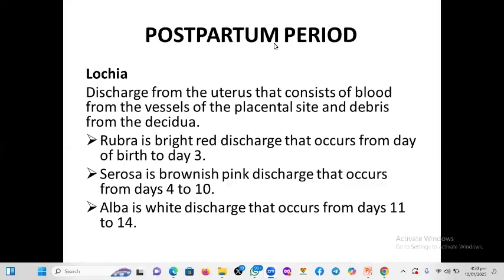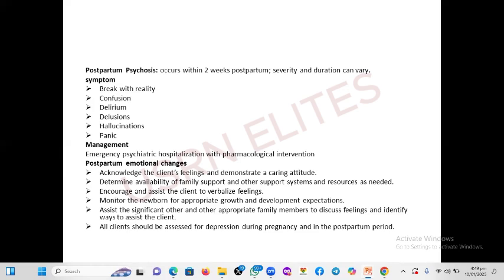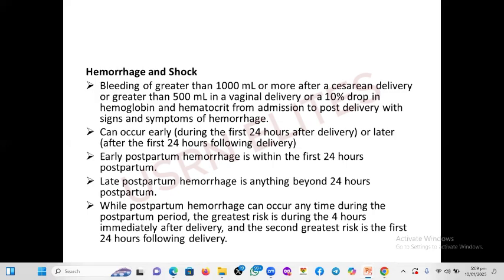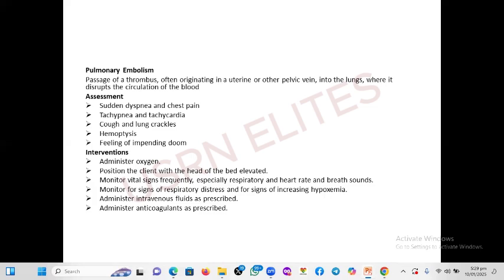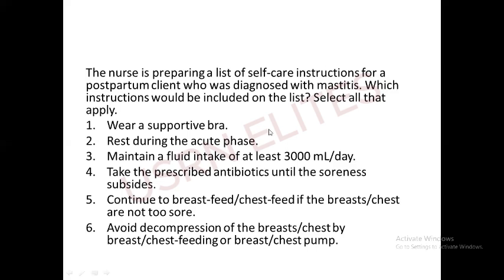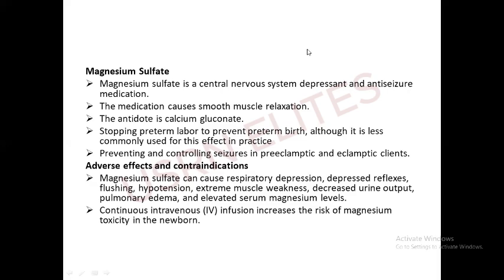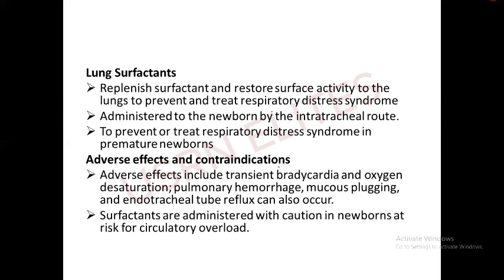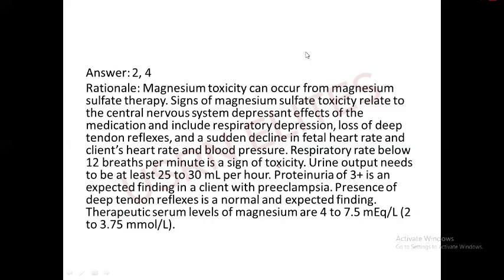MATERNITY PT. 4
USRN ELITES NCLEX REVIEW- LIVE CLASS